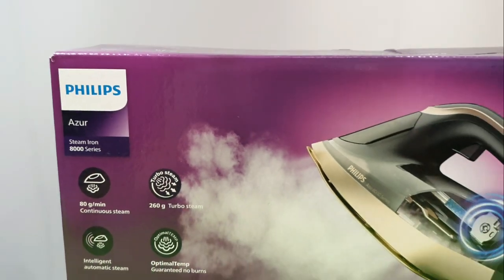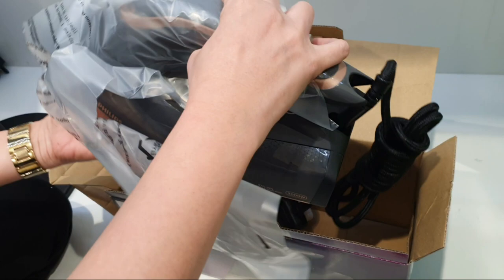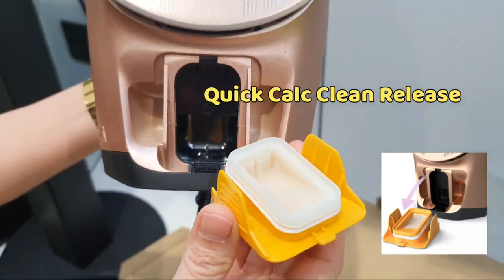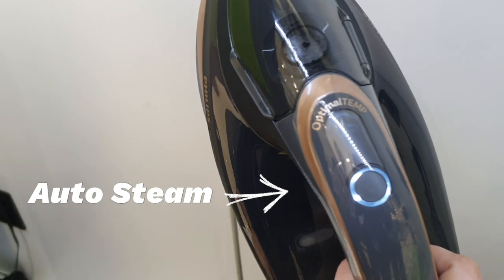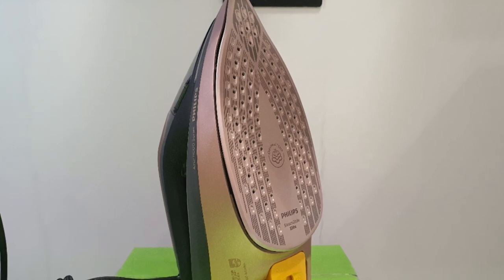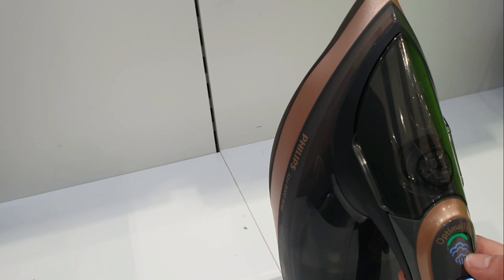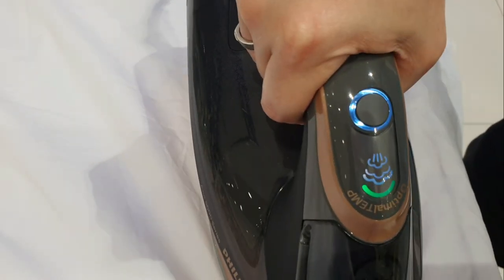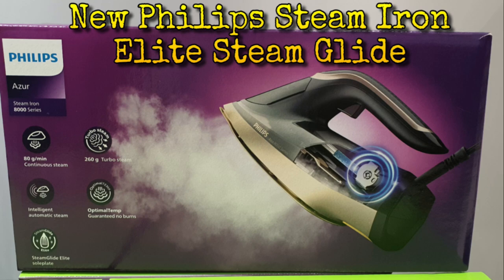Philips Steam Iron DST8041/86 Azur 8000 Series | Product Review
Philips latest release of Smart Iron DST8041 that has 3000w but will not burn your clothes even you will leave it 5 minutes and fully safety because has auto shut off if you will stop using. And very powerful steam of 260g and with auto steam which deliver how power steam and best result ironing.
No Burn
No Setting
Powerfully Steam
Smart Iron